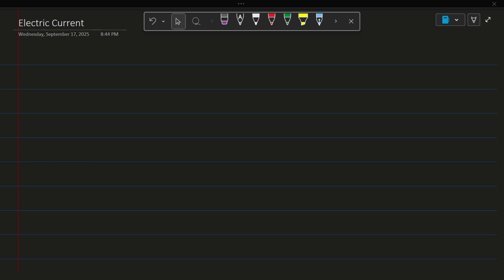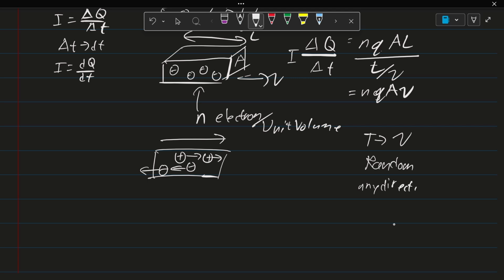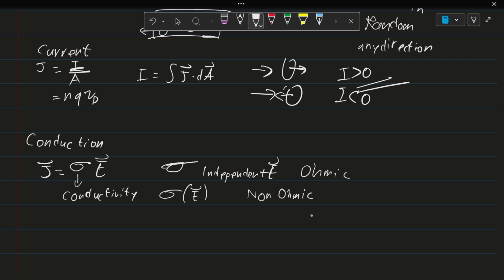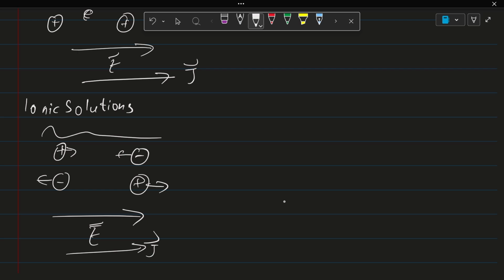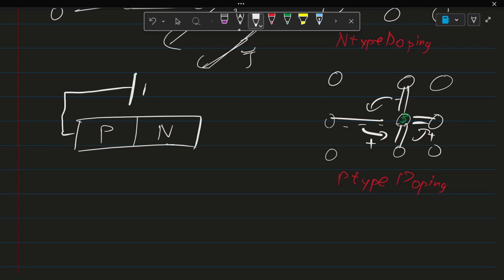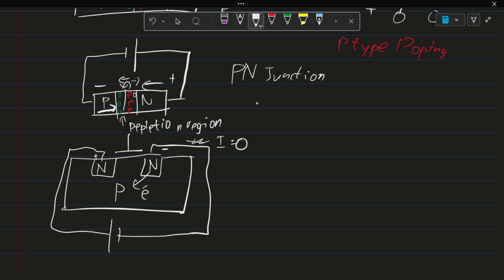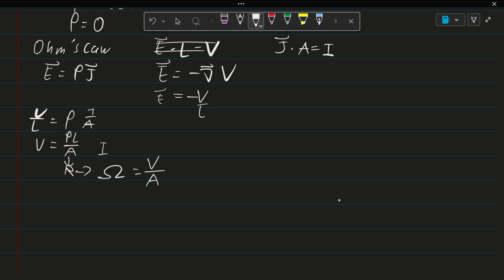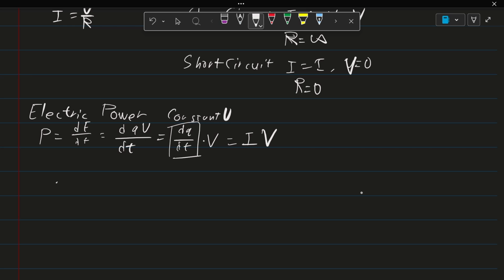How Electrons Move in a Material | General Physics II | Ep.5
In this video, we break down the physics of electric current, from the microscopic motion of charges to macroscopic laws like Ohm’s Law and resistance.

In this video, you'll learn:
Definition of electric current: rate of charge flow
The idea of drift velocity vs. random thermal motion
Current density and its relation to electric field
Conductivity and resistivity: material properties of conductors, insulators, and semiconductors
Microscopic and macroscopic views of Ohm’s Law
Electrical resistance and its dependence on geometry
Conduction in metals, ionic solutions, plasmas, semiconductors, and superconductors
Electric power
Safety aspects: shocks, grounding, and why resistance matters in the human body